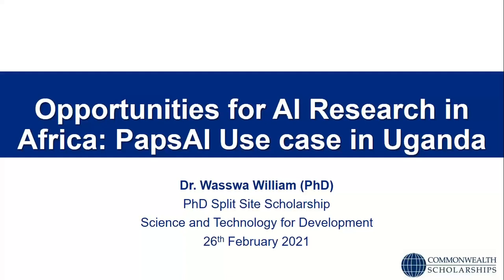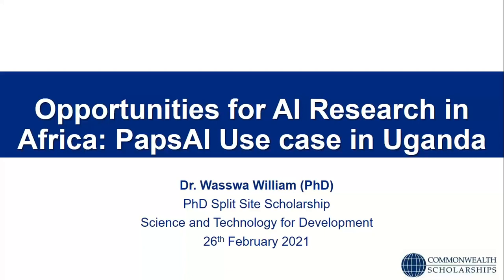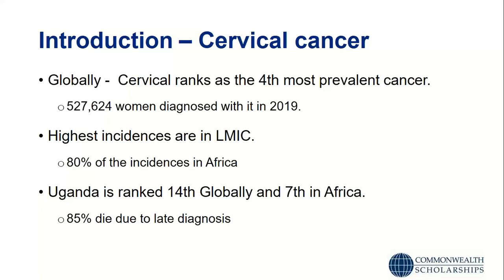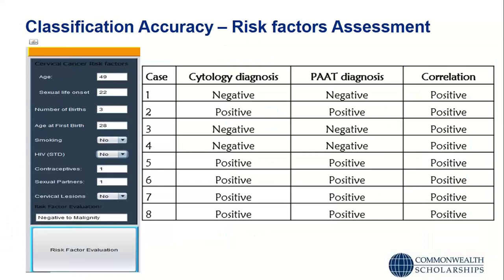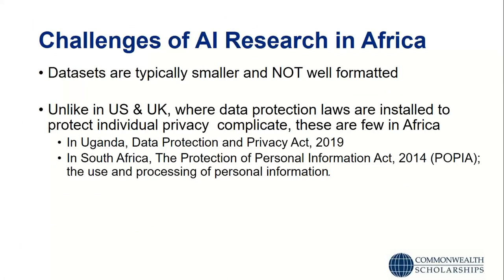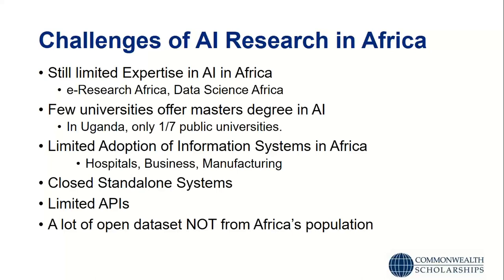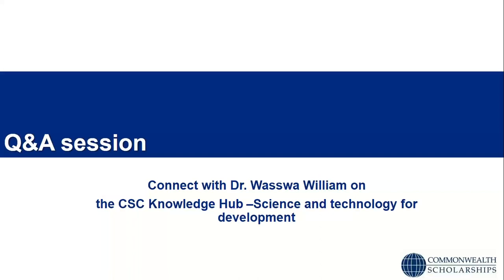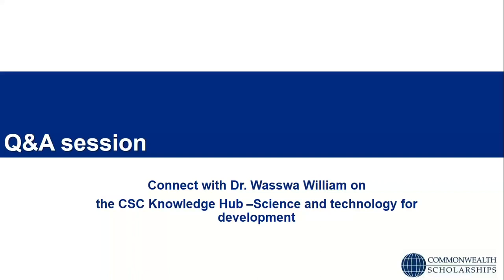CSC webinar on Opportunities for Artificial Intelligence Research in Africa: PapsAI use in Uganda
The CSC is pleased to present the next in our series of webinars for members of the Knowledge Hubs. The webinar series aims to support and foster live discussion around key international development topics amongst Scholars and alumni to promote and demonstrate expertise within the CSC community and encourage ongoing learning and professional development.

This webinar was held on 26 February 2021 and addressed the CSC theme Science and technology for development. It was delivered by Commonwealth Alumnus, Dr William Wasswa.

Dr Wasswa is a 2018 Commonwealth Split-site Scholar from Uganda. He completed his PhD in Biomedical Engineering at the University of Strathclyde and Mbarara University of Science and Technology (MUST), Uganda. He is a senior lecturer and Head of Department of Biomedical Sciences and Engineering at Mbarara University of Science and Technology, with expertise in Artificial Intelligence (AI), medical imaging, and robotics. Dr Wasswa is also a CEO at Digital Health Uganda Ltd, a start-up aiming to revolutionise the health care system in Uganda through the use of AI, 3D printing, and cloud computing technologies to improve patient outcomes, while reducing the total cost of care.

In this webinar, Dr Wasswa shared insights from his PhD research on the application of AI for cervical cancer diagnosis from pap-smears and talked about the opportunities for and challenges of AI research in Africa. Dr Wasswa also spoke about his own innovation, PapsAI, which is an AI powered digital platform that improves cervical cancer diagnosis and management in low- and middle-income countries (LMICs).